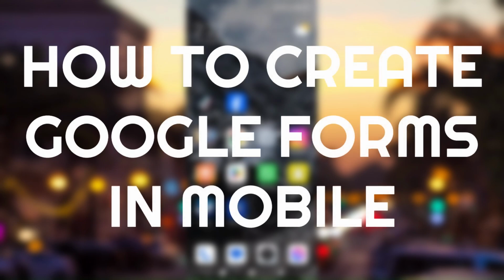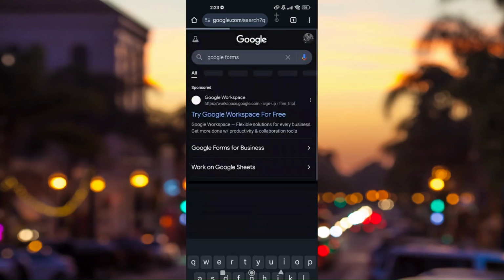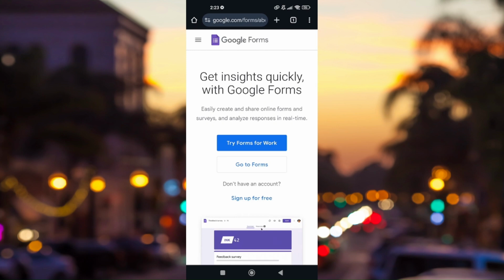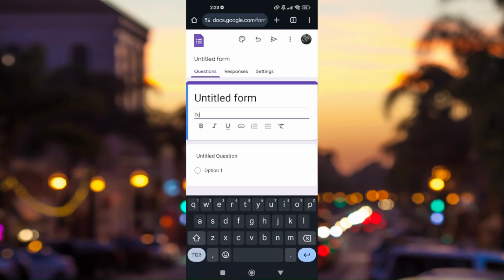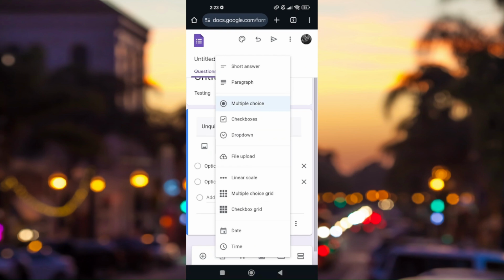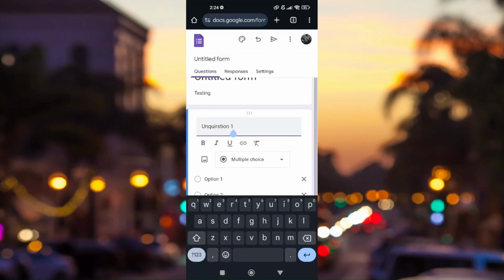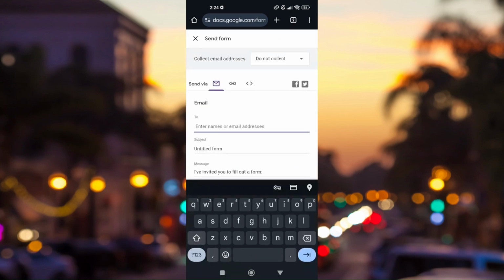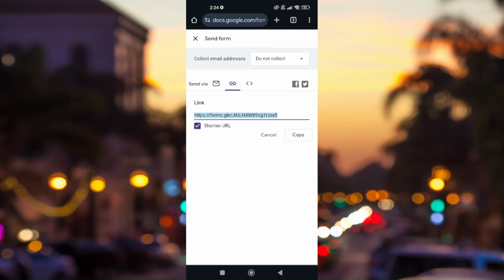HOW TO CREATE GOOGLE FORMS IN MOBILE 2026! (FULL GUIDE)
In this video, I am going to show you how to create Google Forms using your mobile device in 2026. Follow this full guide to easily create and share forms on the go.

0:00 INTRO
0:05 TUTORIAL